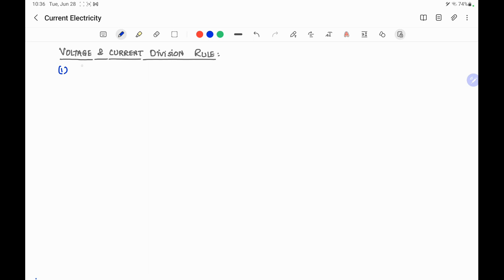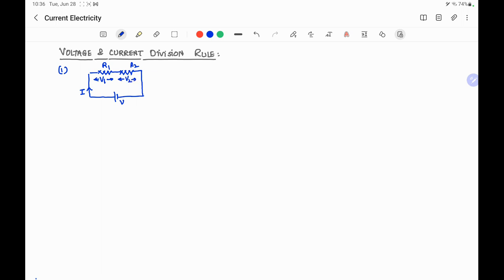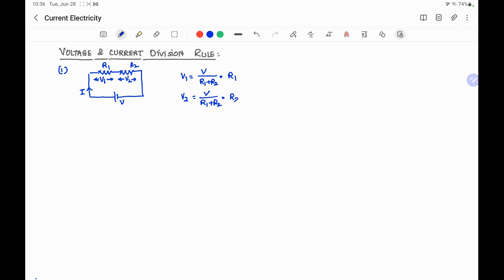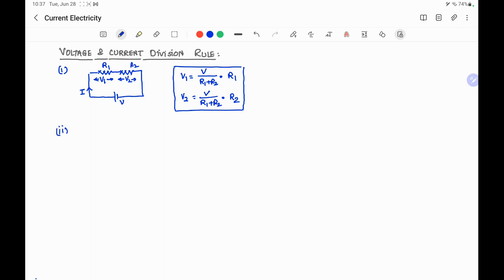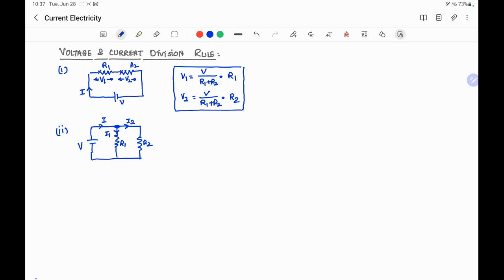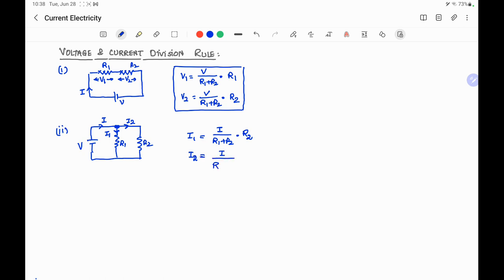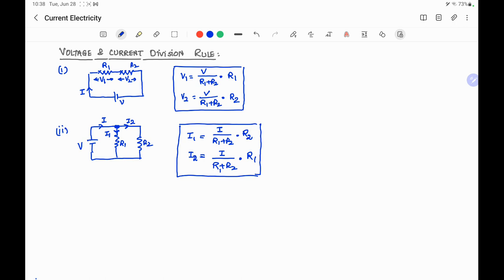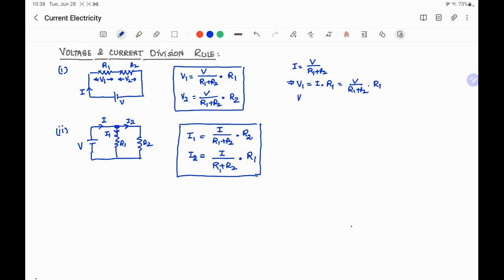Current Electricity: Voltage and Current Division Rule - 01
This video explains the following :
1) Voltage Division Rule for Resistors connected in Series Combination
2) Current Division Rule for Resistors connected in Parallel Combination